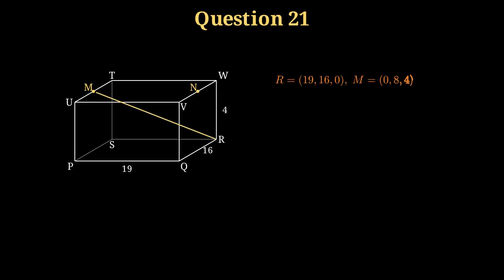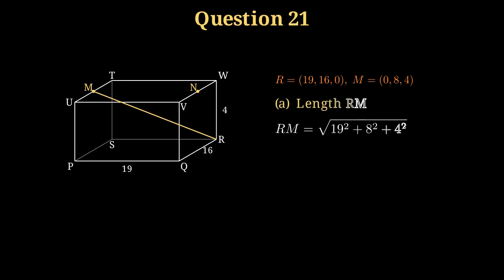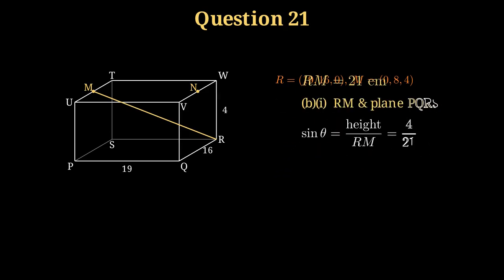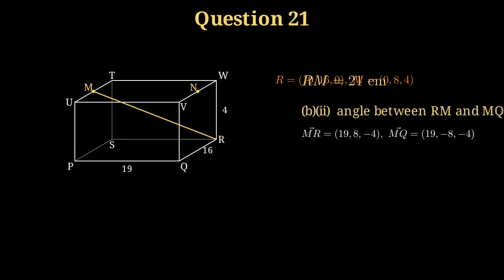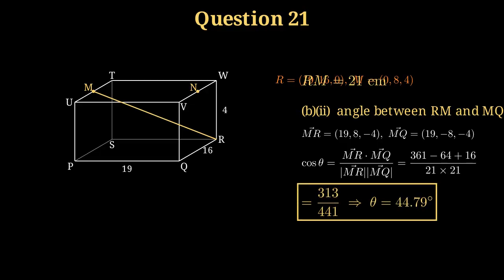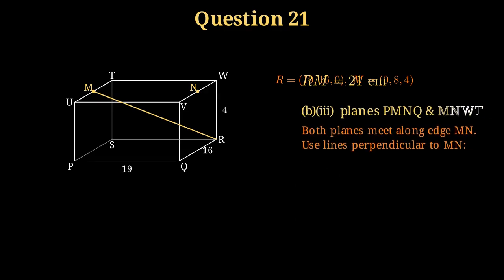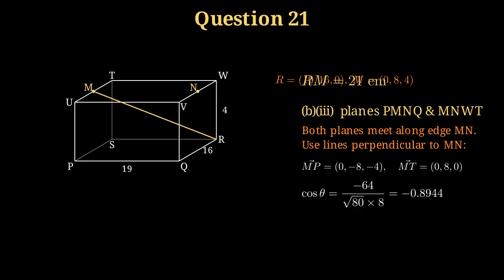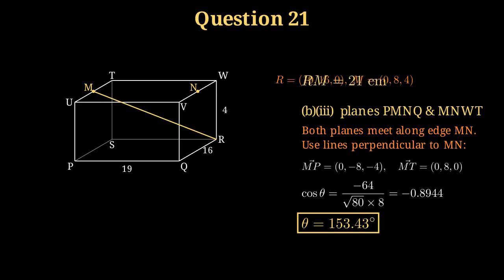Q21 3D Geometry (Cuboid) | KCSE 2025 Maths Paper 2 (121/2)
3D Geometry (Cuboid) — full step-by-step worked solution (Question 21) from the KCSE 2025 Mathematics Paper 2 (121/2).

✅ Answer: RM = 21 cm